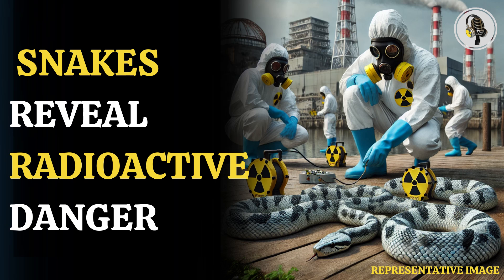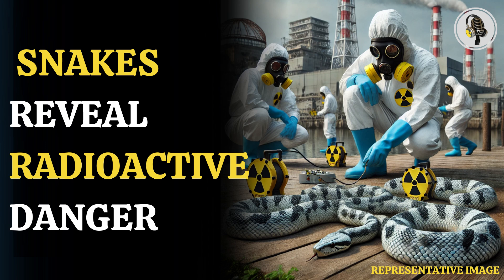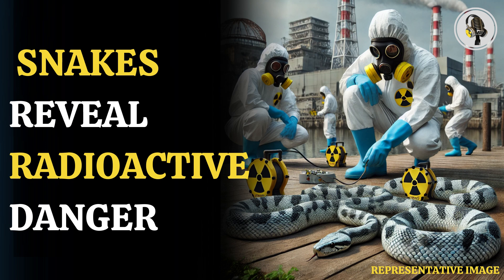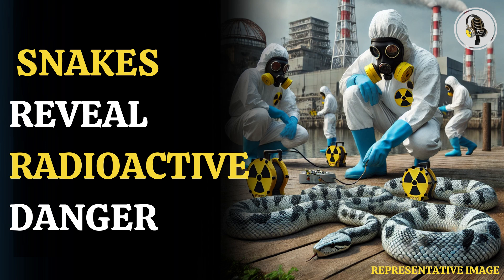Snakes Help Track Radiation at Fukushima | WION Podcast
Japanese researchers are using snakes as radiation trackers near the Fukushima Dai-ichi nuclear plant. Equipped with tracking devices and dosimeters, these snakes help scientists monitor long-term radiation exposure in the area affected by the 2011 nuclear disaster. The study, published in Ichthyology and Herpetology, reveals that snakes inside the exclusion zone carry 22 times more radiation than those outside. As they move up to 24 km from the plant, they serve as crucial biomarkers for radiation impact. Their findings help assess safety levels and guide future radiation monitoring efforts.